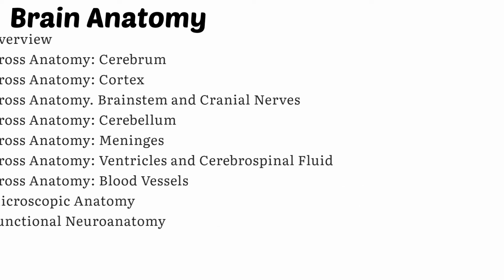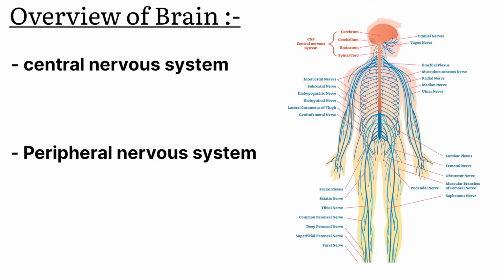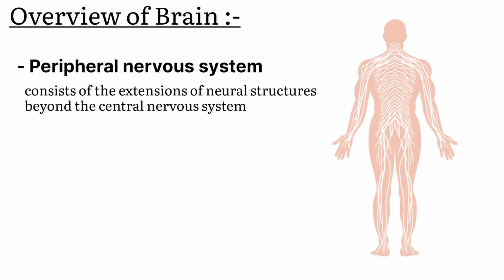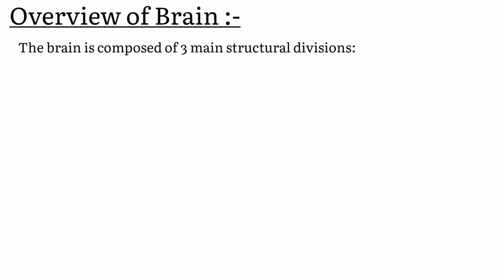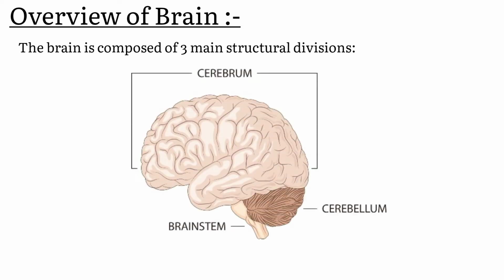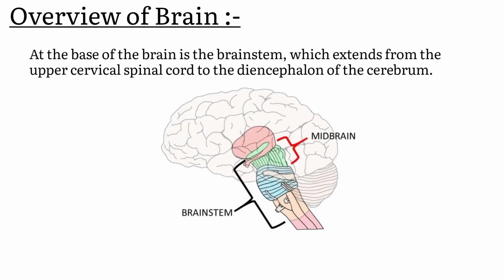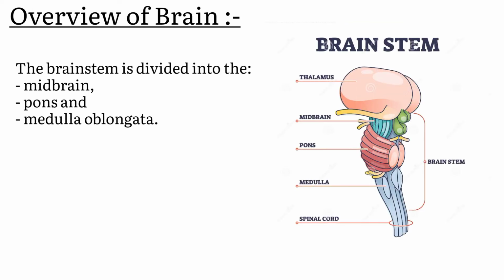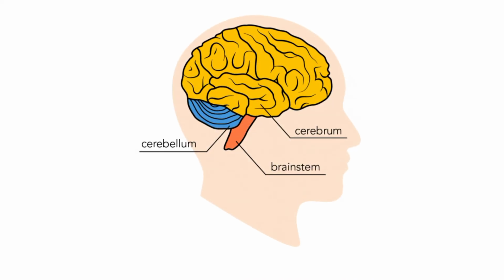Brain Overview | Brain Anatomy | Video 1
welcome to cjmeds, this is the first video of brain Anatomy series